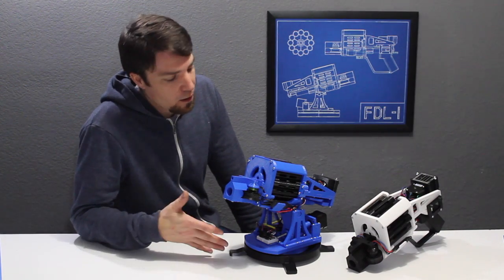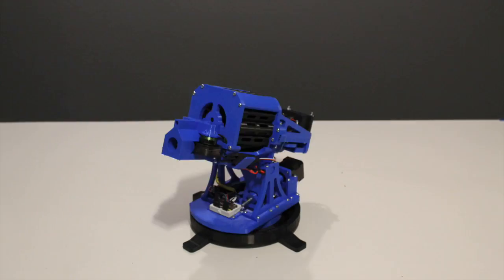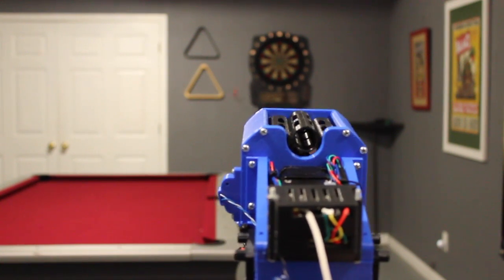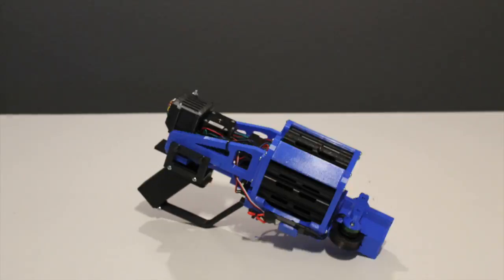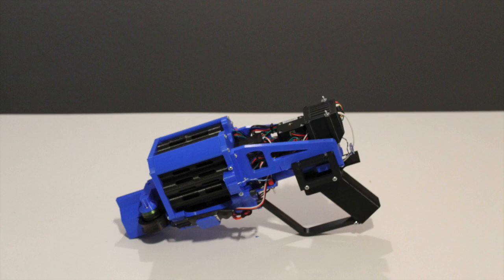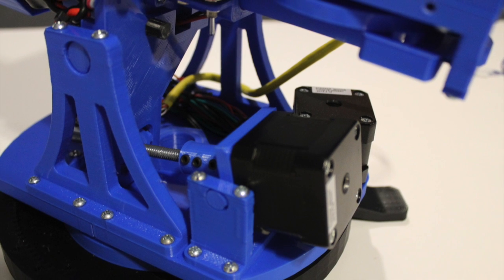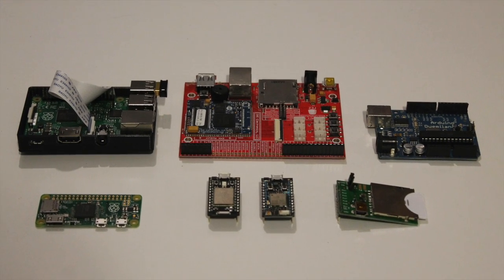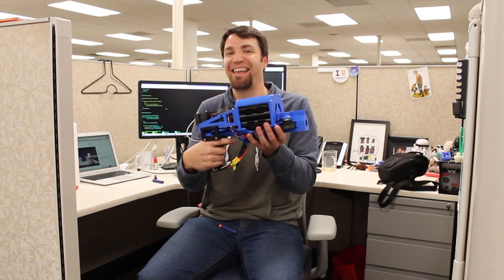FDL-1: 3D Printed Robotic Foam Dart Launcher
Please welcome the FDL-1. The FDL-1 is a foam dart launcher but it isn't your kids off the shelf blaster. It's 3D printed, fully robotic, high powered, and web enabled. It can even be converted between blaster and turret forms.

The FDL-1 is currently live on Kickstarter. Check it out!